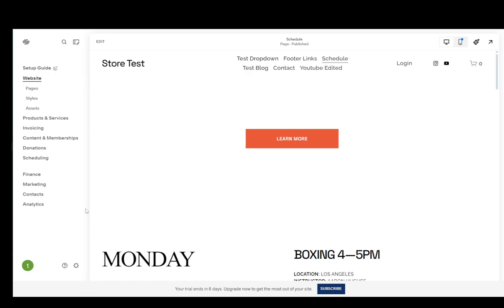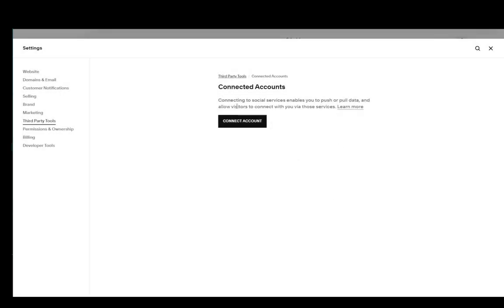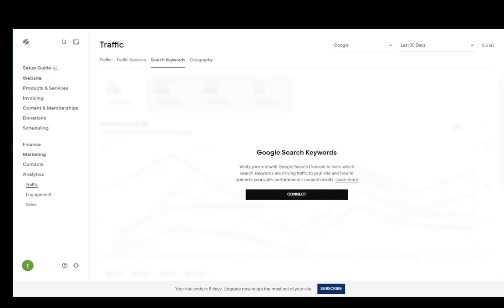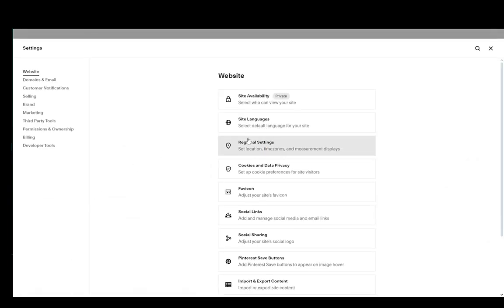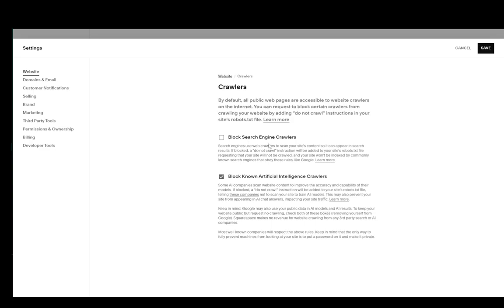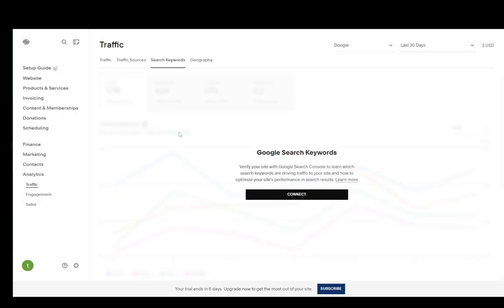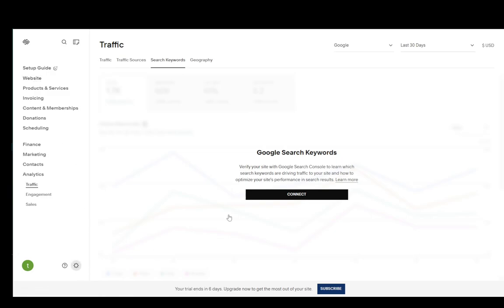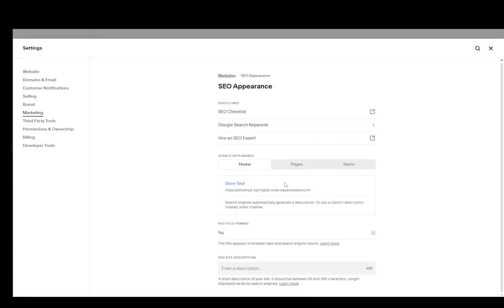How To Do Seo On Squarespace Tutorial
Today we talk about do seo on squarespace,squarespace seo,squarespace seo tips,squarespace seo tutorial